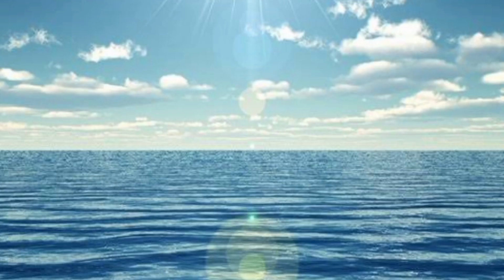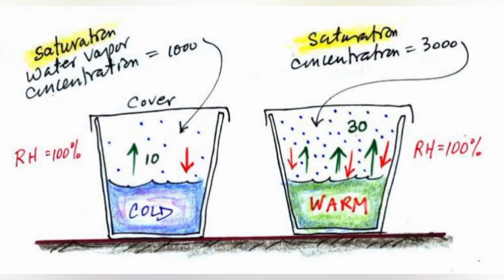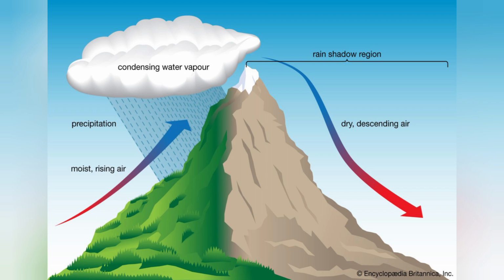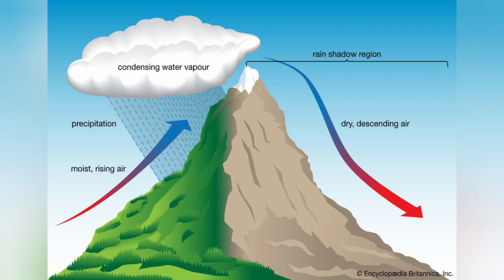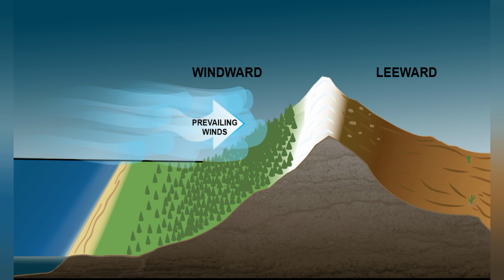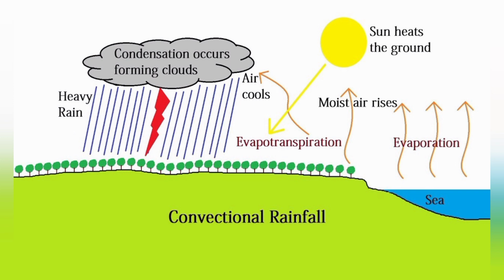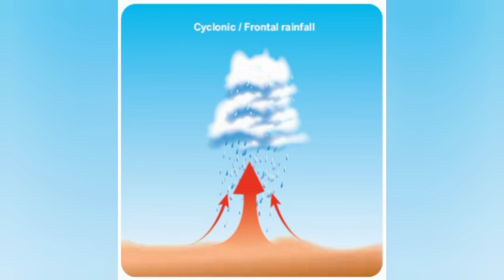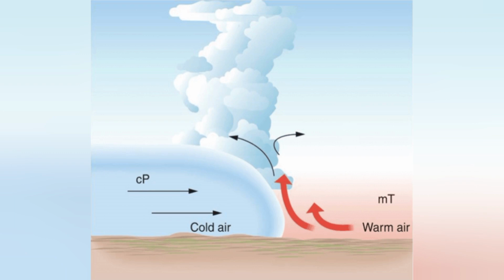Types of Rainfall